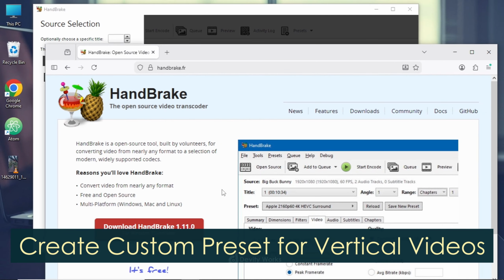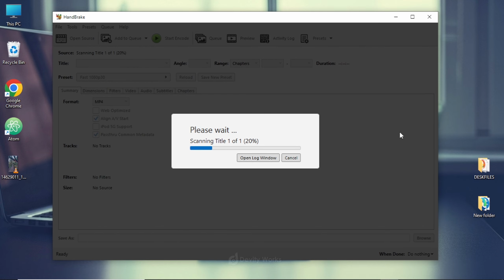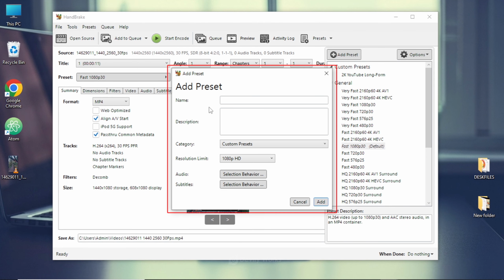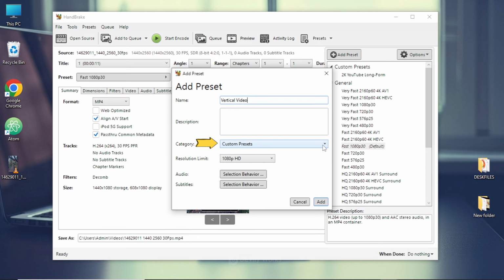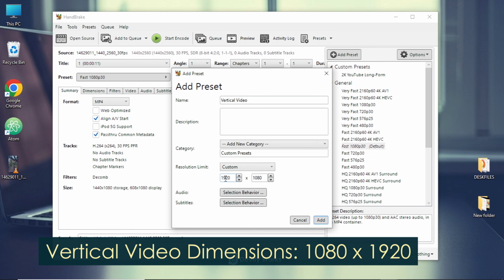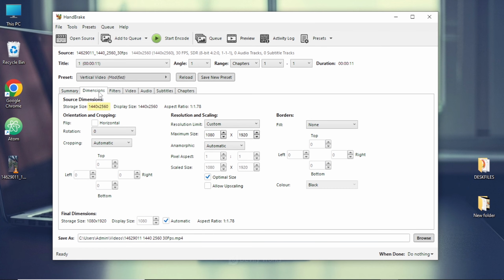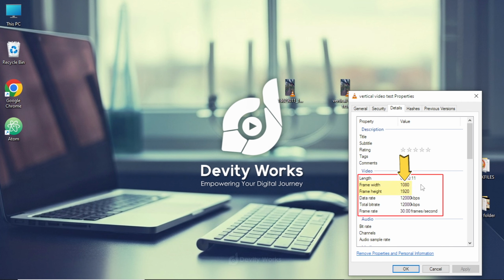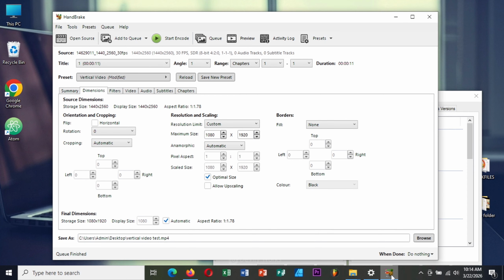HandBrake Custom Preset Guide for Vertical Video Export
HandBrake Custom Preset Guide for Vertical Video Export — learn how to create a custom preset in HandBrake for vertical video export step by step. This HandBrake custom preset guide for vertical video export shows you the best settings to optimize vertical videos quickly and efficiently. If you want perfect results, this HandBrake custom preset guide for vertical video export will help you get started fast.

In this tutorial, you’ll discover how to create a custom preset in HandBrake, adjust video dimensions for vertical formats (like 9:16), and export high-quality vertical videos for platforms like TikTok, YouTube Shorts, and Instagram Reels. Whether you're a beginner or experienced user, this step-by-step guide makes it easy to set up the best HandBrake preset for vertical videos.

You’ll learn:
• How to create a custom preset in HandBrake
• Best settings for vertical video export (resolution, aspect ratio)
• How to save and reuse presets for faster workflow
• Tips to maintain video quality and reduce file size

This guide is perfect for content creators looking to streamline their workflow and produce professional vertical videos using HandBrake.